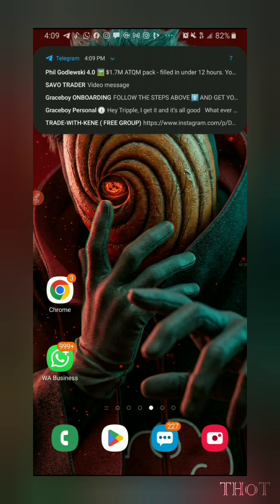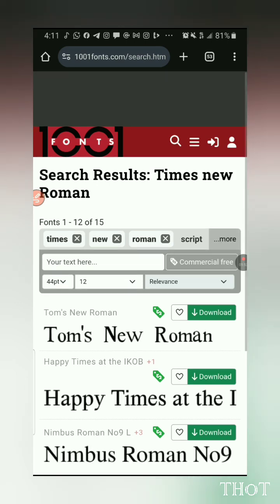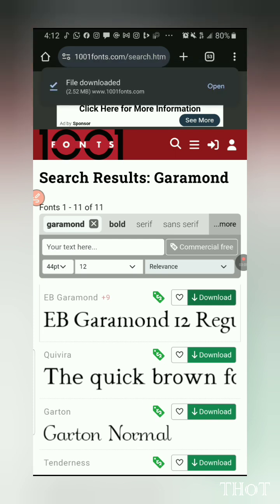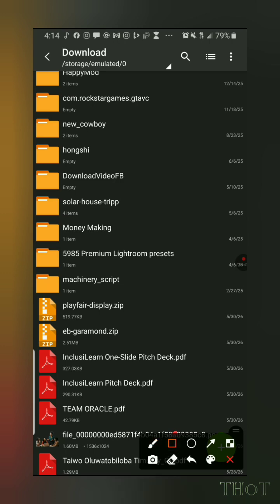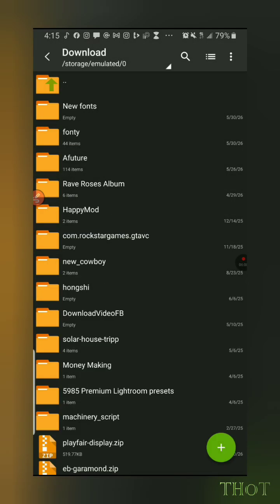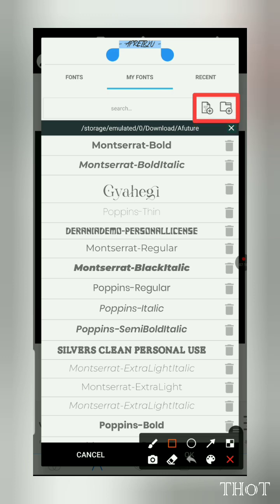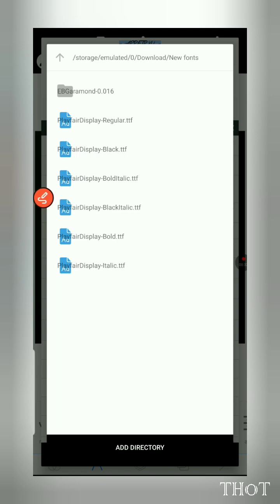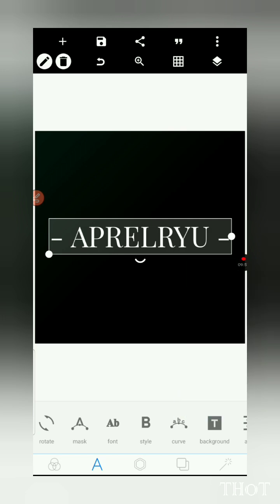Downloading And Importing Fonts Into Pixellab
In this Lesson, Beginners are exposed to the websites for:

✅ Downloading fonts
✅ How to download them using ZArchiver
✅Organizing downloaded fonts inside a unique Folder
✅ How to get fonts imported into the Pixellab Workspace

Beginners are also exposed to the different font categories we have,from:

✅Serif Fonts
✅San Serif Fonts
✅Display
✅Fancy